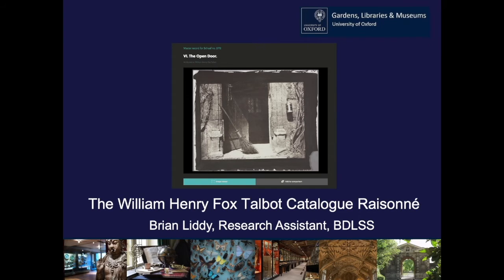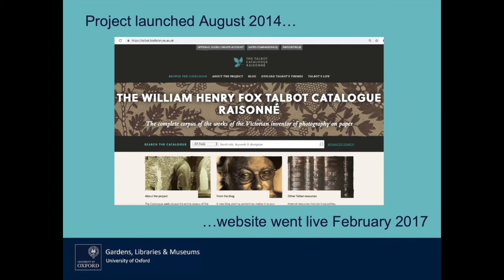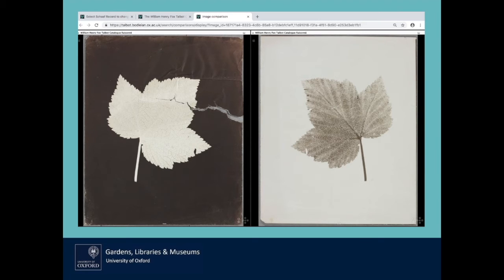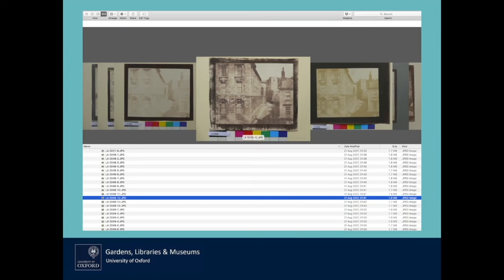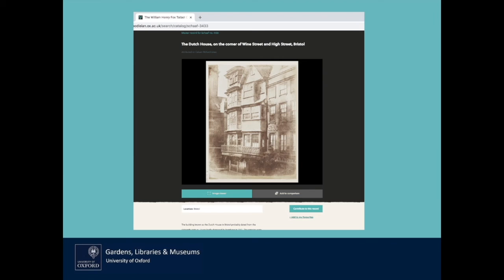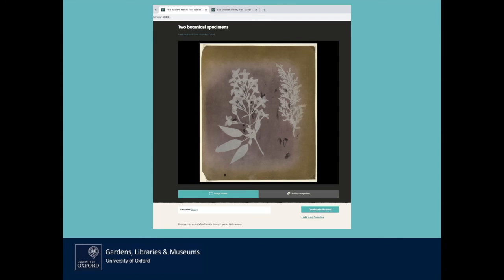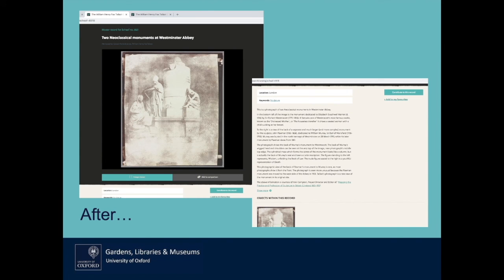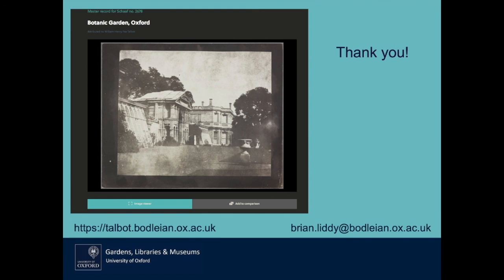GLAM Digital Showcase - The William Henry Fox Talbot Catalogue Raisonné Project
A talk by Brian Liddy, Research Assistant, Bodleian Libraries.

The result of half a century of collating data from across the globe, this free-to-use online resource is quietly changing perceptions of the work of a photographic pioneer. Find out about the challenges for the project team in delivering complex data and images from almost 200 international collections.

The University of Oxford GLAM Digital Showcase took place on 21 November 2018 at the Oxford University Museum of Natural History. The event welcomed more than 100 members of staff from across GLAM and the wider University to find out about some of the research and activities driving digital innovation across GLAM and the wider sector.